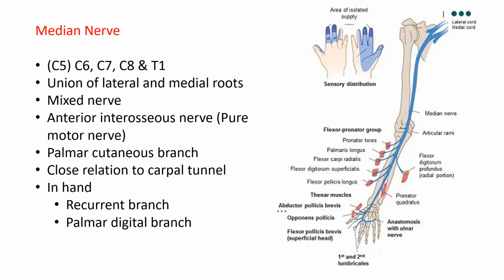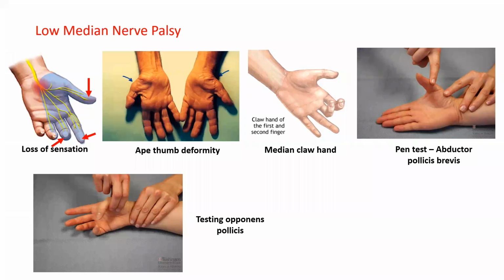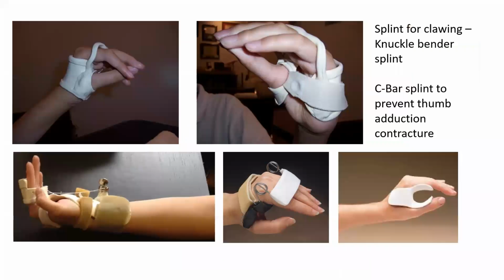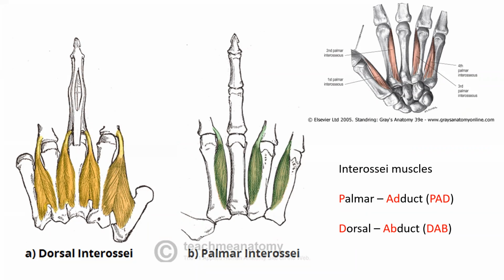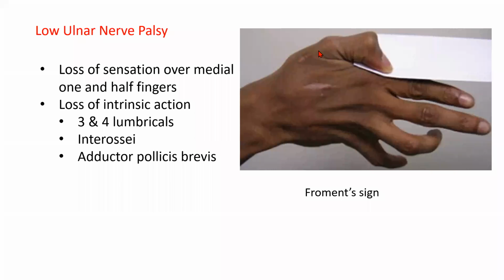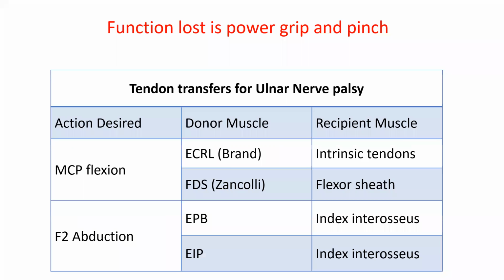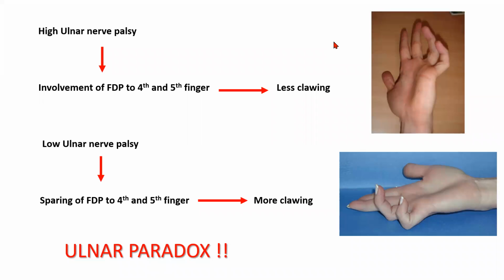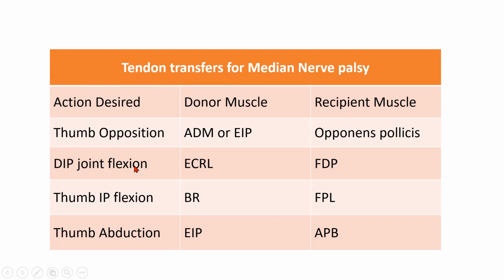ORTHOPAEDICS BY DR. CHERALATHAN, 1999 BATCH, GKMC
PERIPHERAL NERVE INJURIES PART 2 - MEDIAN AND ULNAR NERVE